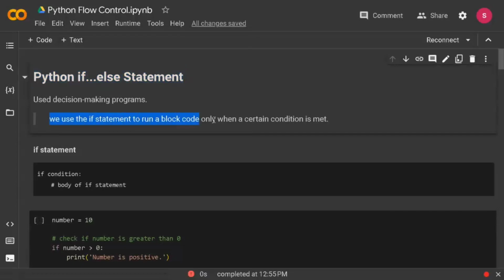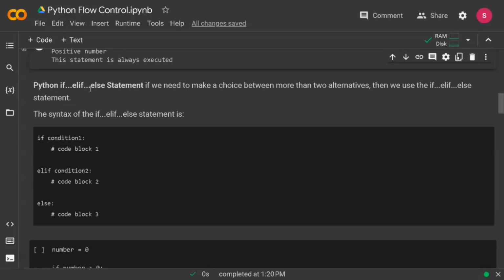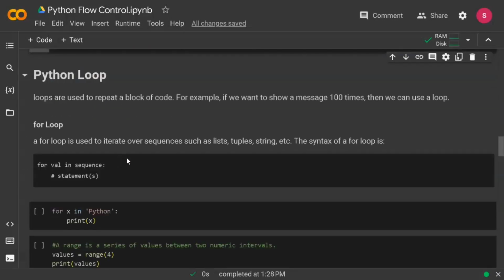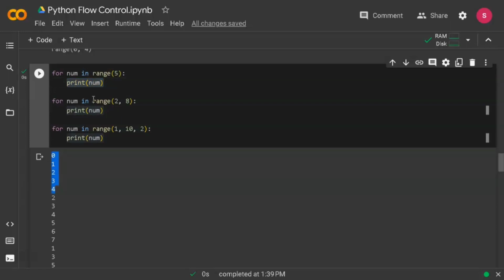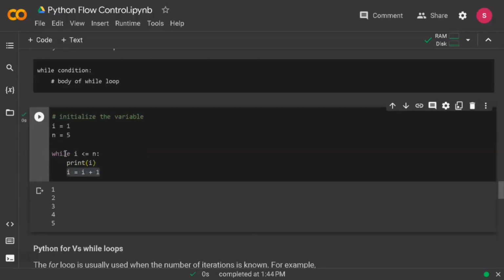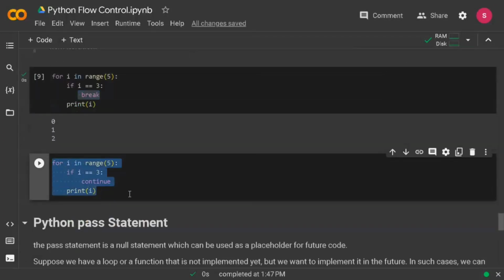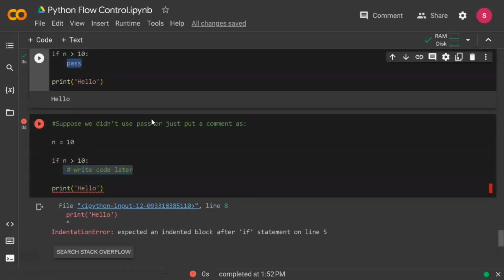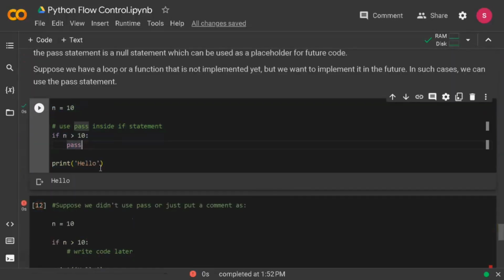L4: Python Flow Control | Python Tutorial | Python for Data Science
Explore Python Flow Control with this comprehensive tutorial! 𝐋𝐞𝐚𝐫𝐧 𝐡𝐨𝐰 𝐭𝐨 𝐮𝐬𝐞 𝐢𝐟-𝐞𝐥𝐬𝐞 𝐬𝐭𝐚𝐭𝐞𝐦𝐞𝐧𝐭𝐬, 𝐟𝐨𝐫 𝐚𝐧𝐝 𝐰𝐡𝐢𝐥𝐞 𝐥𝐨𝐨𝐩𝐬, 𝐚𝐬 𝐰𝐞𝐥𝐥 𝐚𝐬 𝐛𝐫𝐞𝐚𝐤, 𝐜𝐨𝐧𝐭𝐢𝐧𝐮𝐞, 𝐚𝐧𝐝 𝐩𝐚𝐬𝐬 𝐬𝐭𝐚𝐭𝐞𝐦𝐞𝐧𝐭𝐬. Master the foundations of Python programming for data science and enhance your coding skills.

Timestamps:
00:00 - Topics to be Covered
00:12 - Python If-Else Statement
04:51- for Loop
08:37 - while Loop
10:11 - for VS while loops
11:01 - break and continue Statement
12:58 - pass Statement
14:37 - Recap/Revise Video